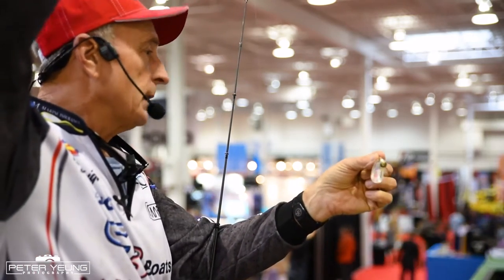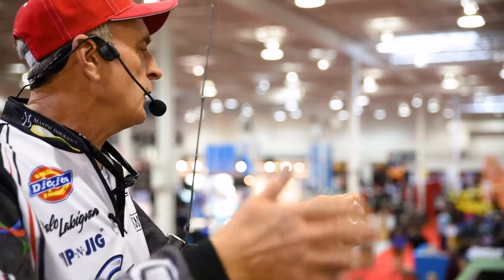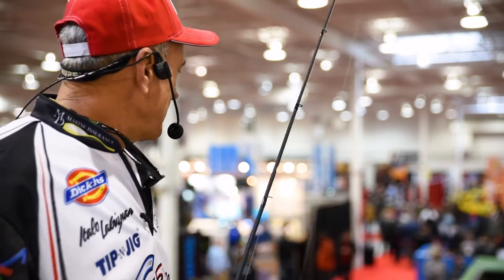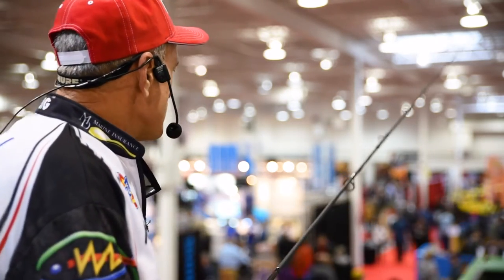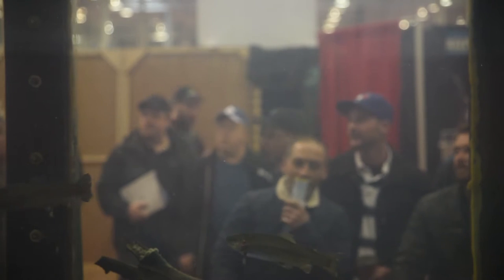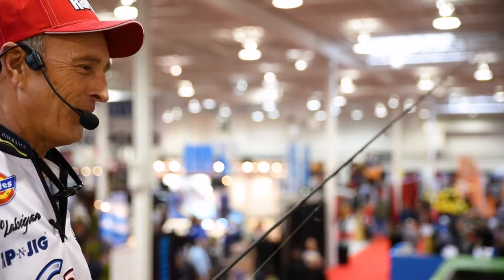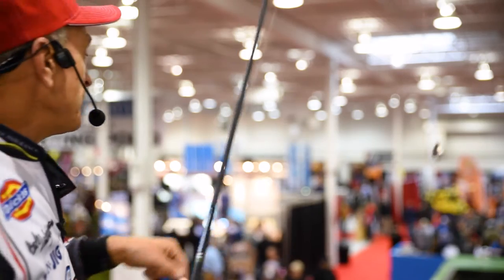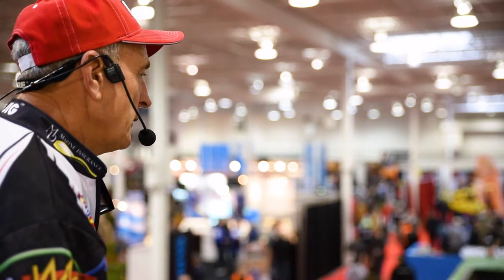Italo Labignan Spinner Tip, 2017 TSS Seminar. YouTube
Italo Labignan delivers a Spinner tip as part of his 2017 TSS seminar.